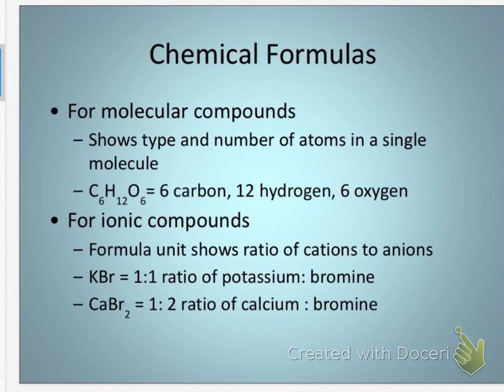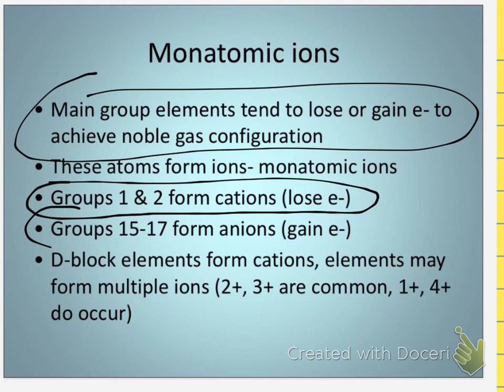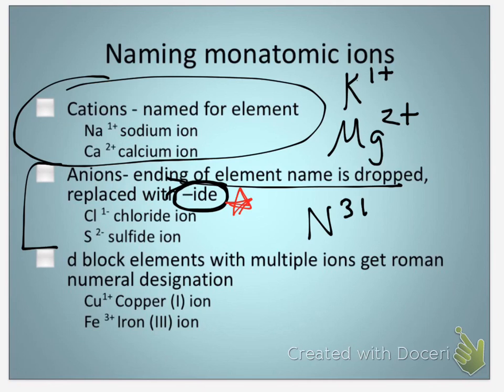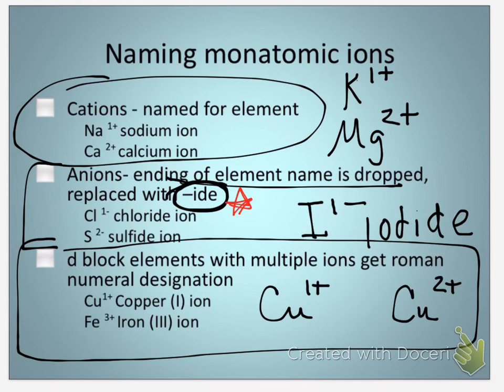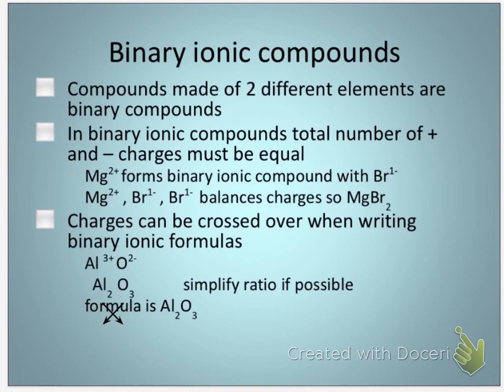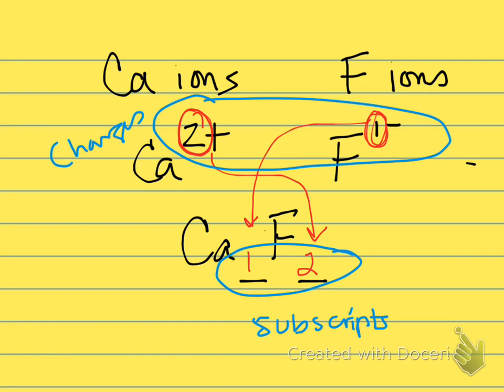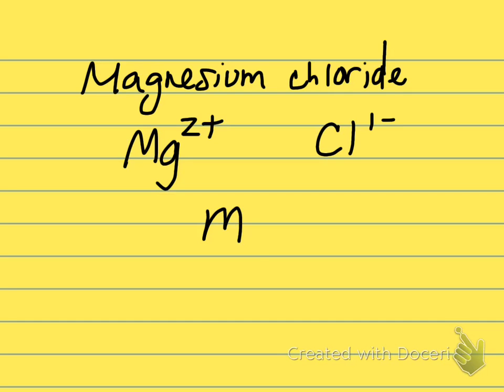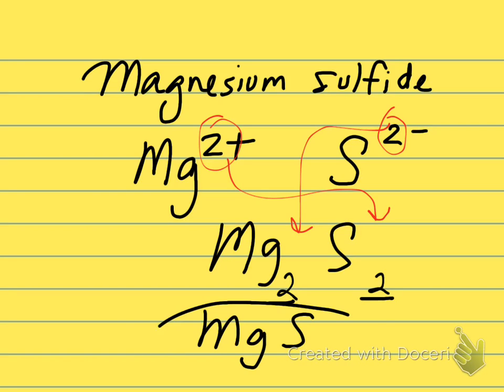chem 1-29-16 binary ionic compounds